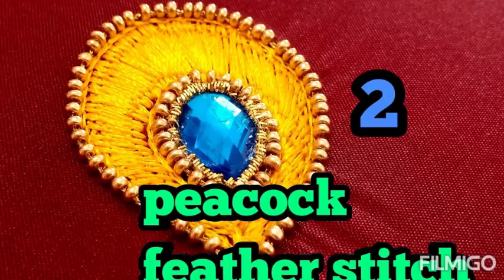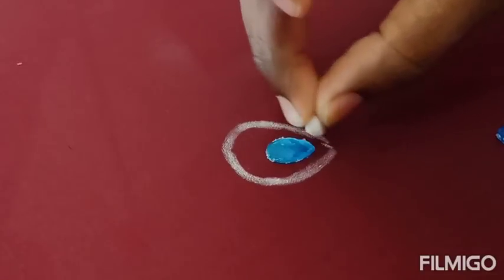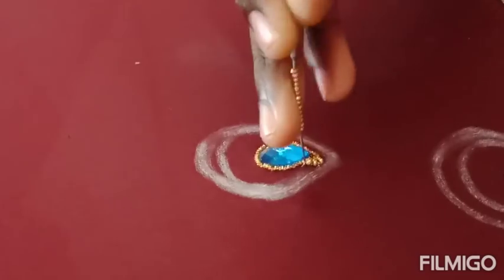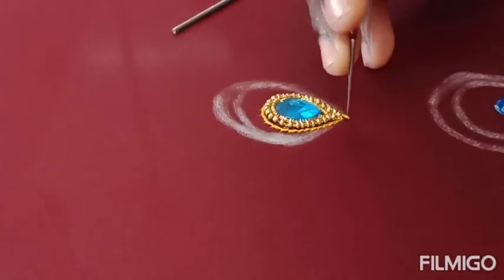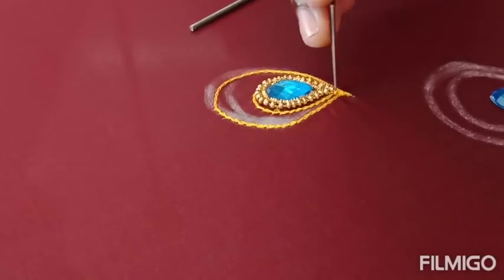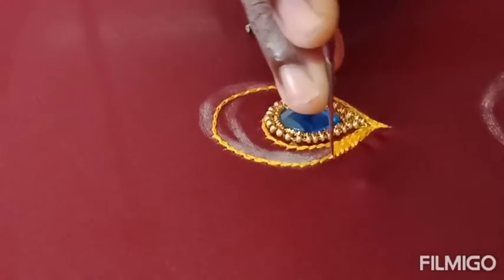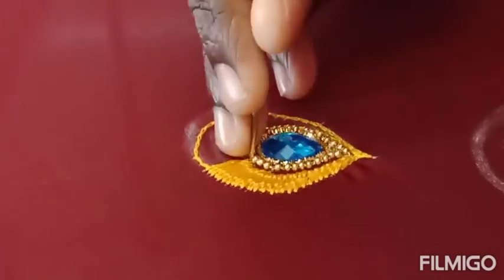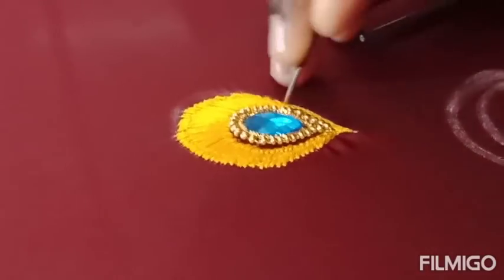Peacock feather stitch type - 2 / peacock feather design in Aari work - Aari advanced stitch - 15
In this vedio you can see to make peacock feather type 2 stitch in aari work.